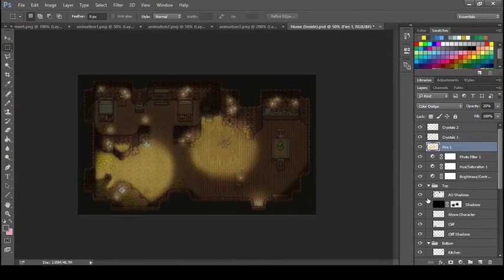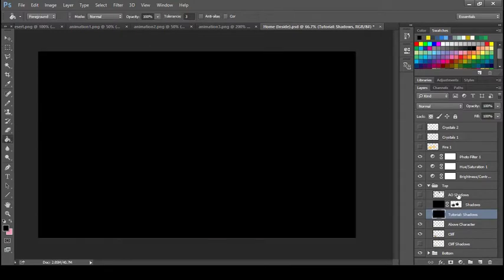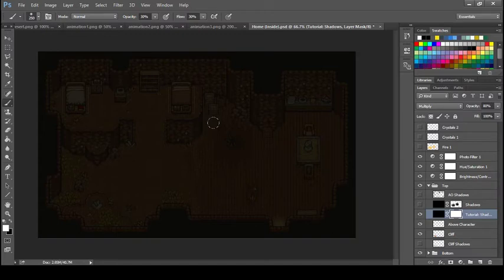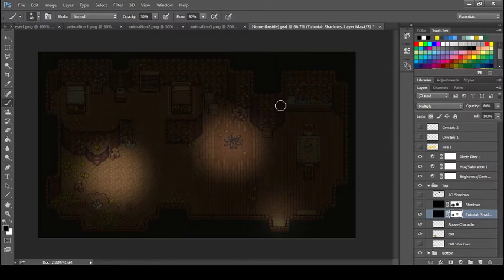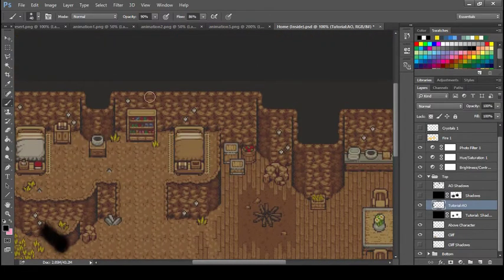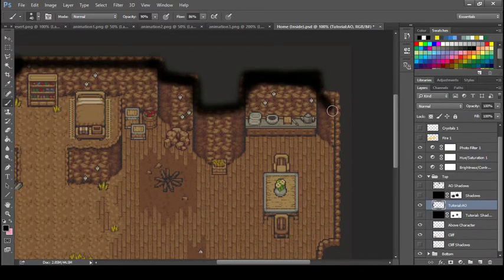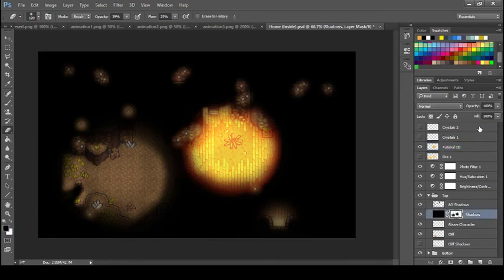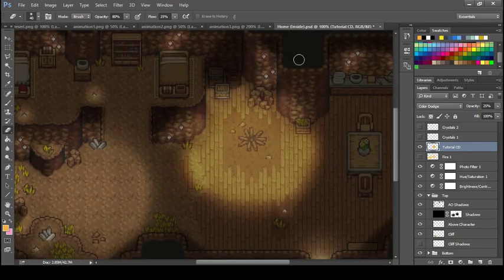RPGMaker (XP, VX, MV) Tutorial | Lighting & Shadows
Draw shadows/lighting and learn how to color dodge to make it all *pop*!

This tutorial will show you how to create object shadows *easily* in Photoshop!